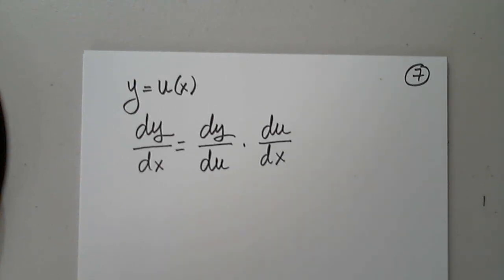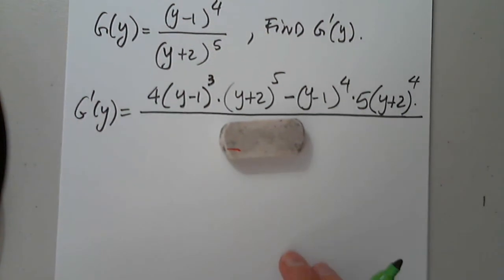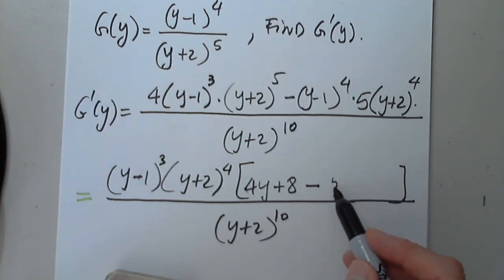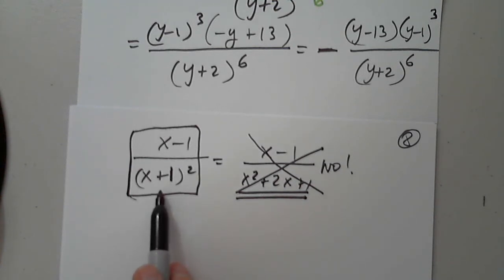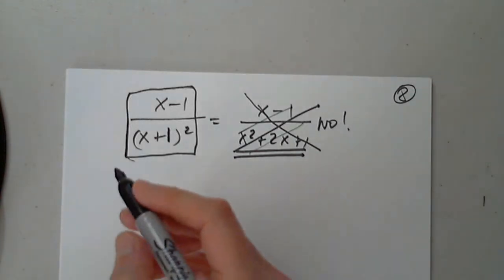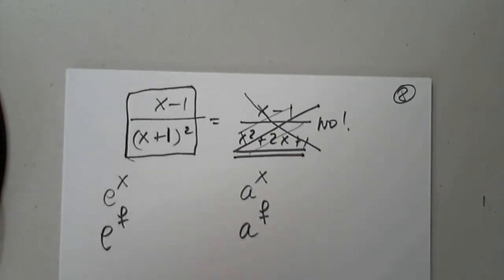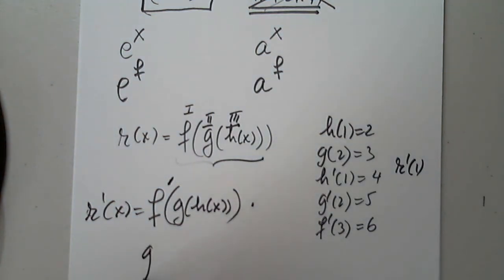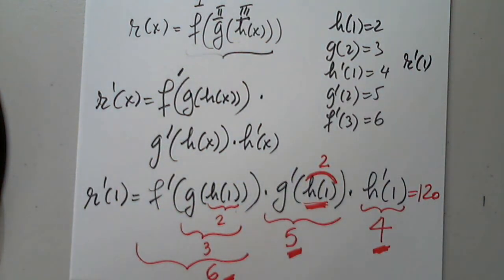MAT 191 SECTIONS 3.3 - 3.4 AND 3.11 PART 3 MARCH 8